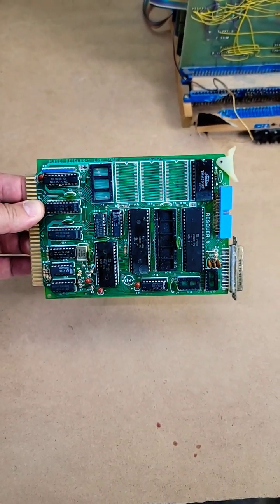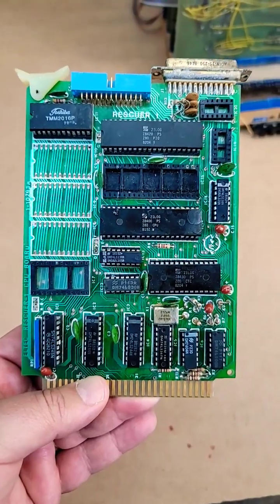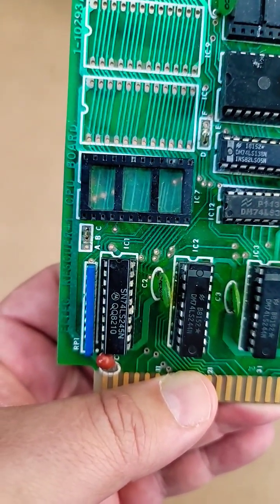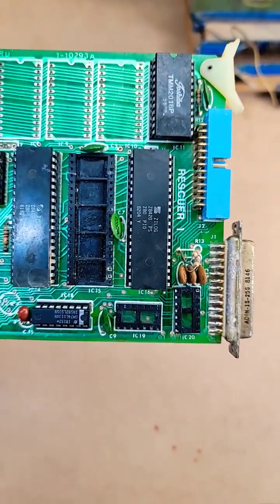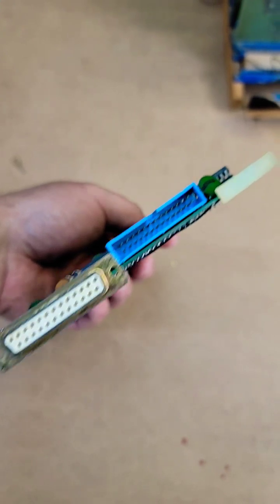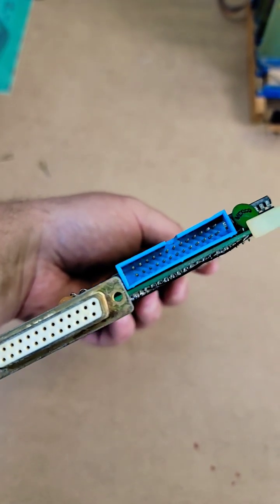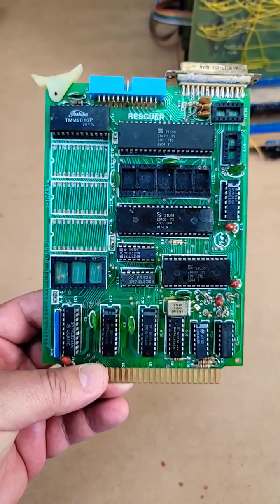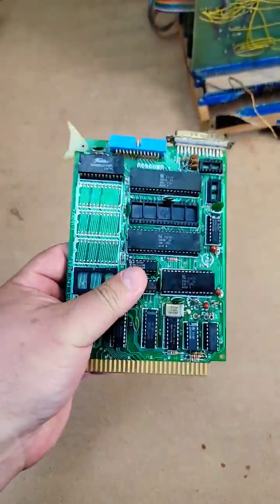Tiny little Z80 single board computer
Neat little Z80 SBC.  Missing EPROM with firmware/OS though.